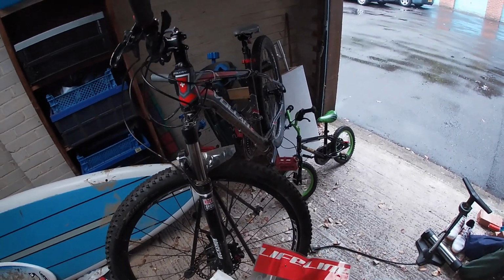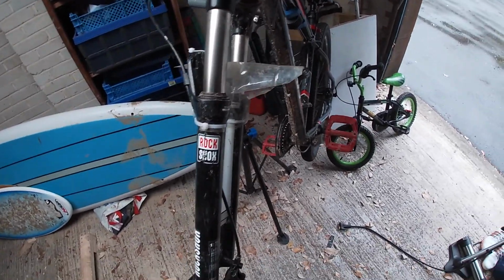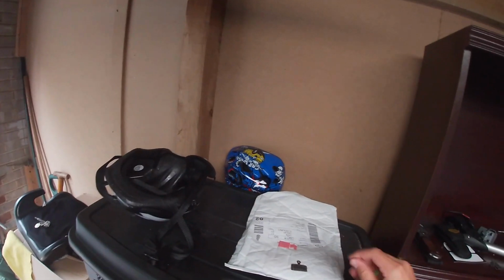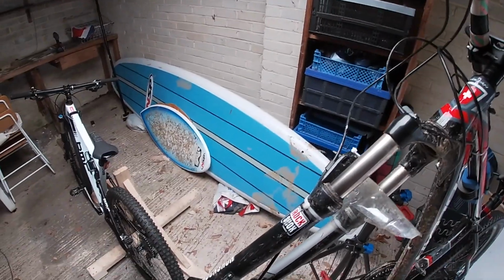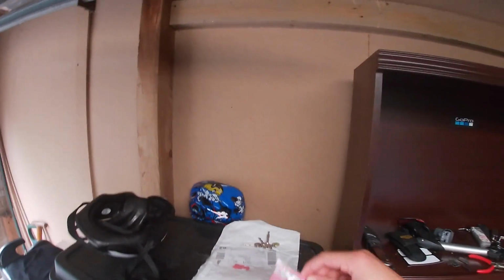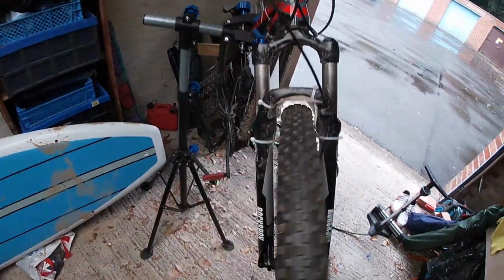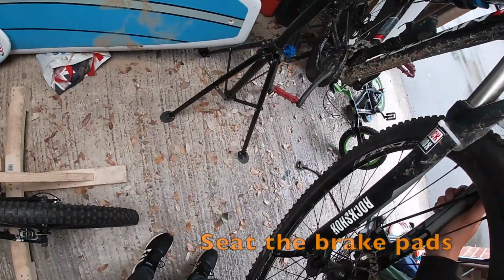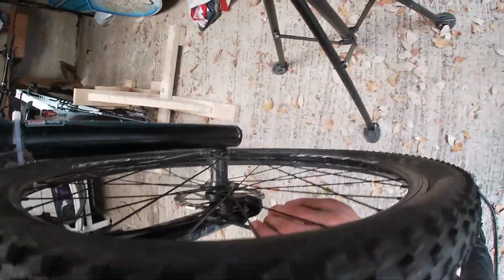How to replace brake pads for MTB and more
A bit long but good I think

Dan